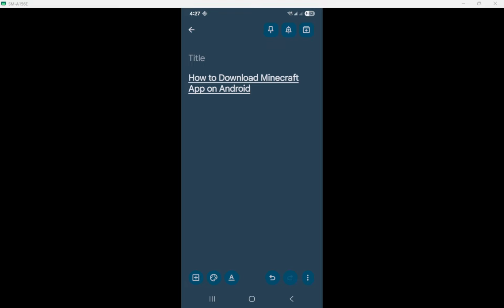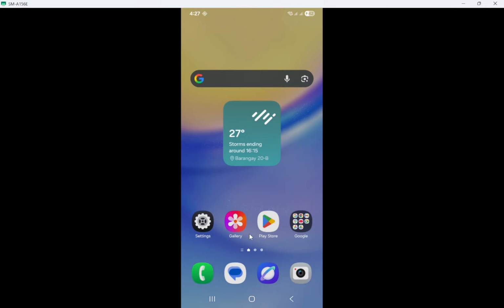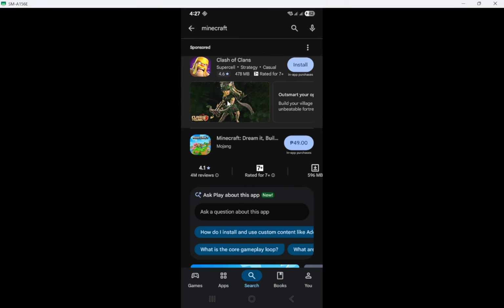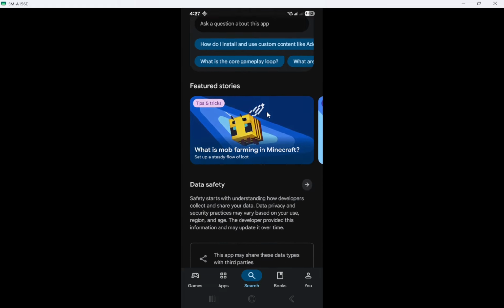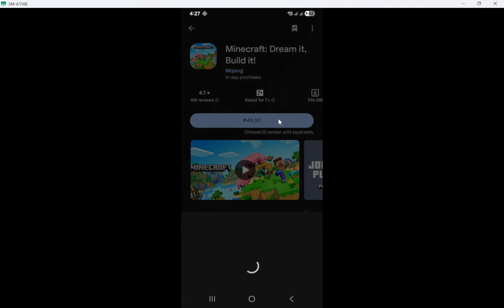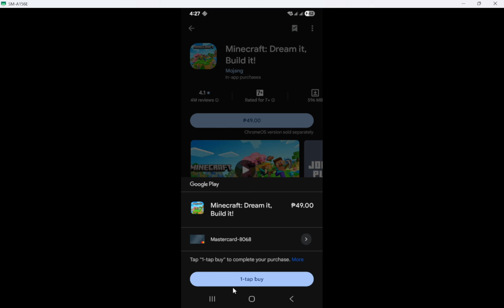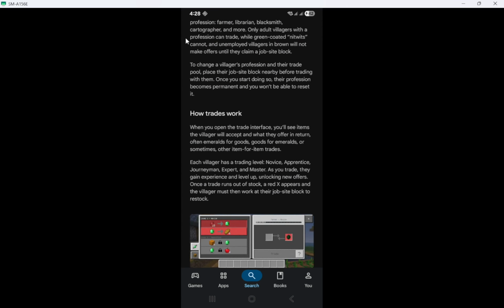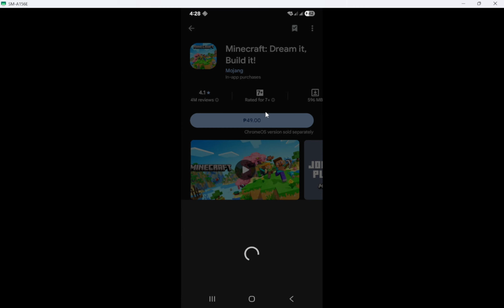How to Download Minecraft App on Android [2026 Full Guide]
How to Download Minecraft App on Android

In this video, we show you exactly how to download the Minecraft app on Android devices. Understanding the download process ensures you can effortlessly access your favorite game wherever you go.

We explore the benefits of having Minecraft on your mobile device, including portability and the ability to play with friends on various platforms. Knowing the download steps helps you avoid common pitfalls and enhances your gaming experience.

Technical Specs:
Software: Minecraft; Feature: Downloading Apps.